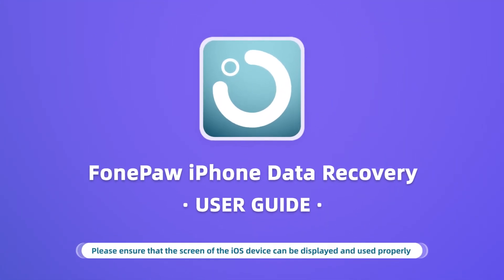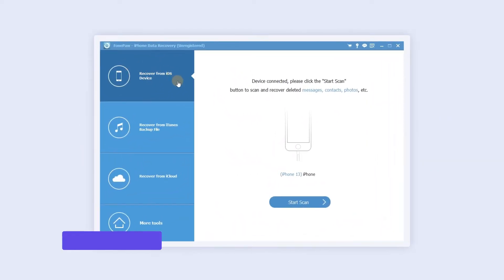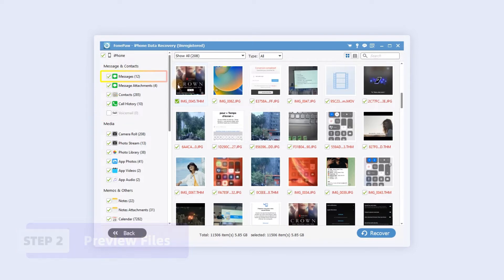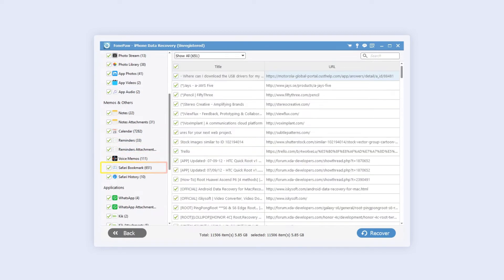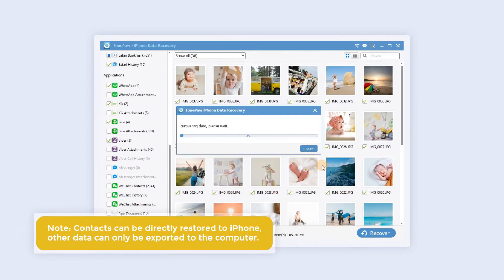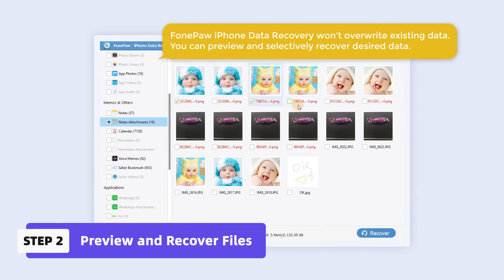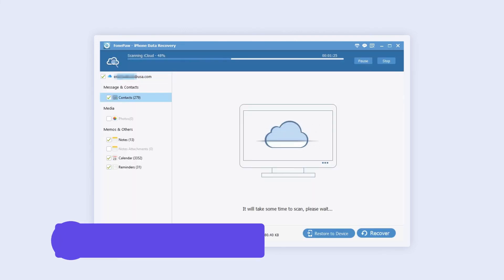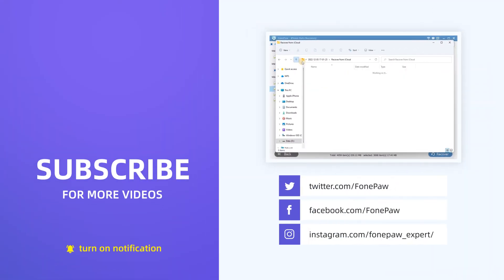FonePaw iPhone Data Recovery - User Guide - Recover deleted data from iOS device, iTunes, and iCloud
This video is about how to use FonePaw iPhone Data Recovery. FonwPaw will always provide simple and helpful tools mount up to your easiness in life.

0:00 Before Luanch the Software
0:32 Recover from iOS Device
1:55 Recover from iTunes Backup File
2:23 Recover from iCloud